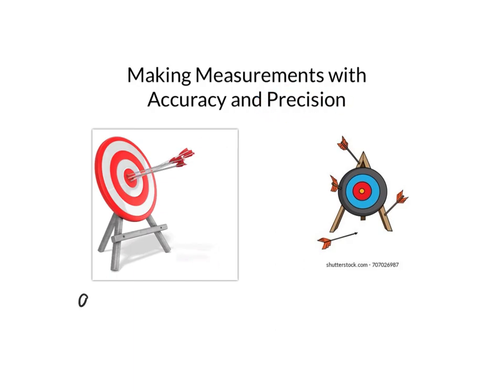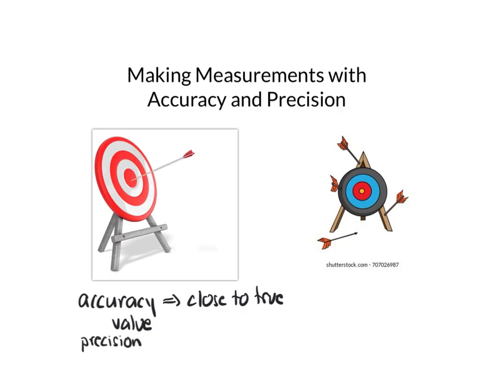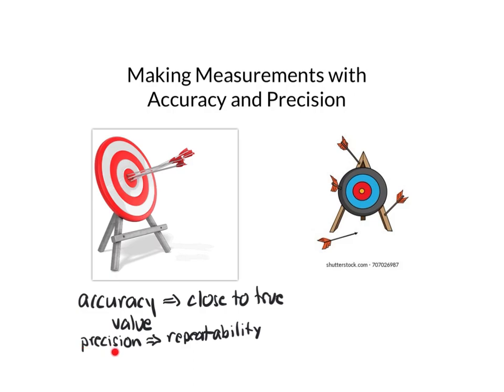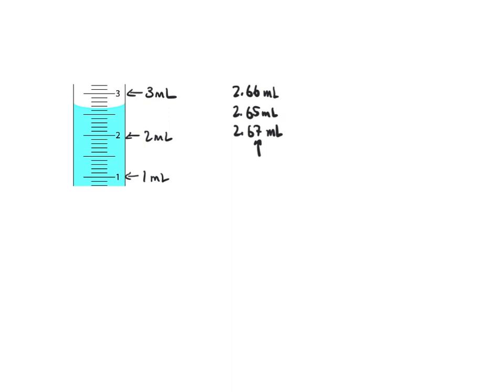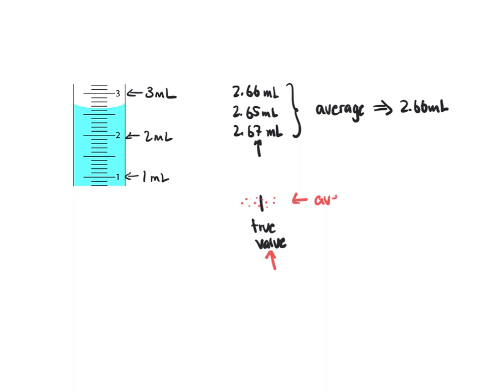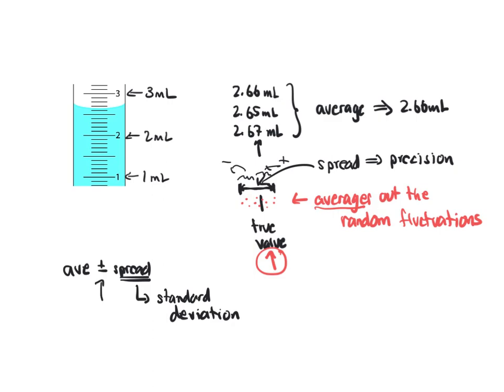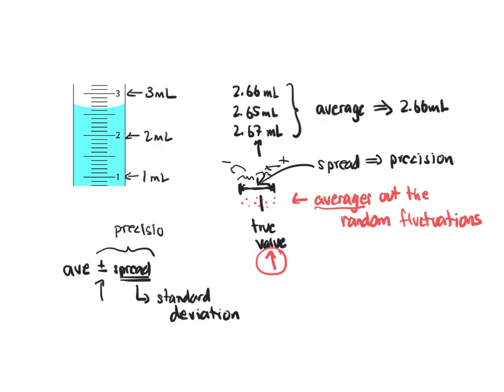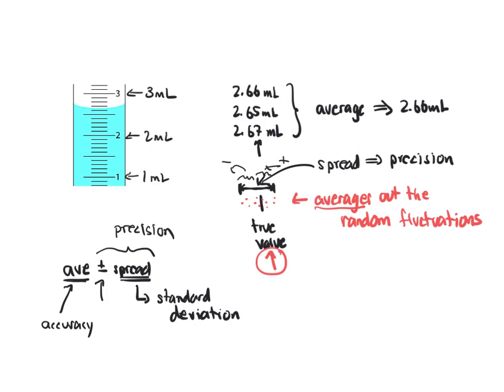Accuracy and precision